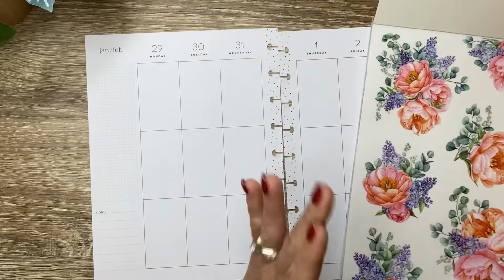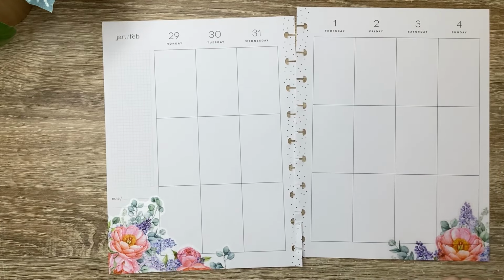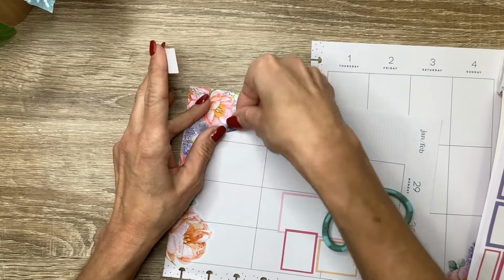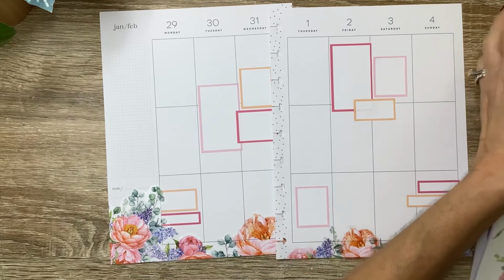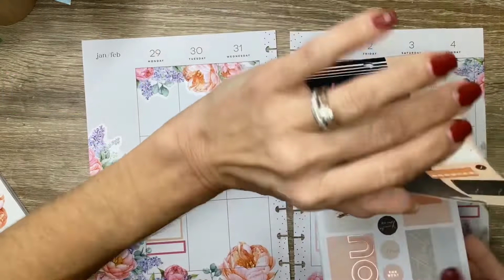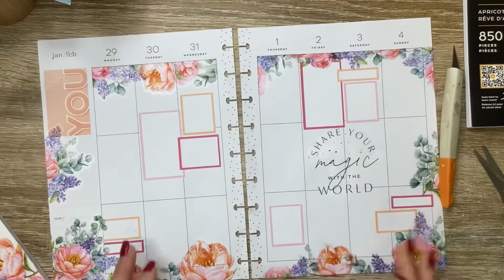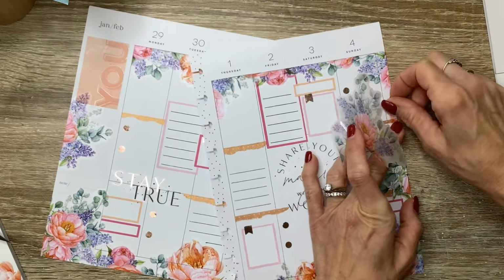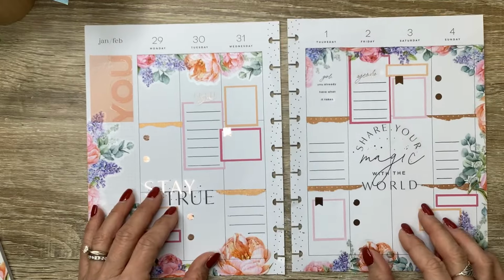PLAN WITH ME | LUXE SPRING FLORAL SPREAD | THE HAPPY PLANNER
EK TOOLS PRECISION SCISSORS

UNDU ADHESIVE REMOVER: